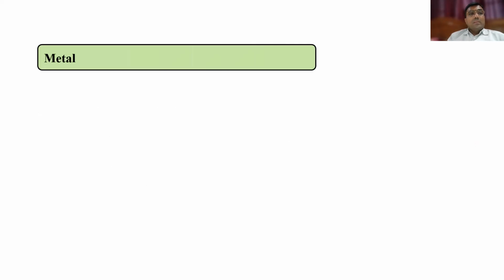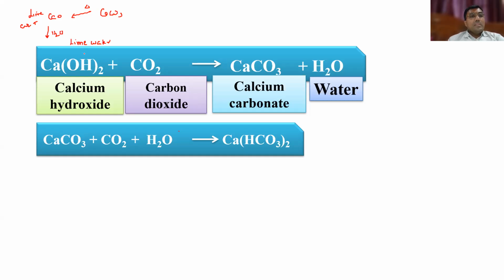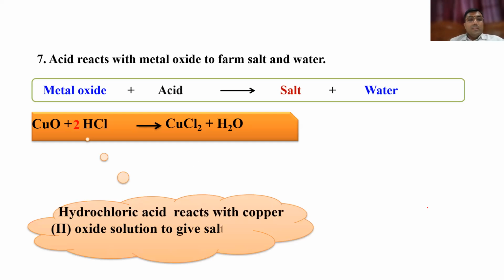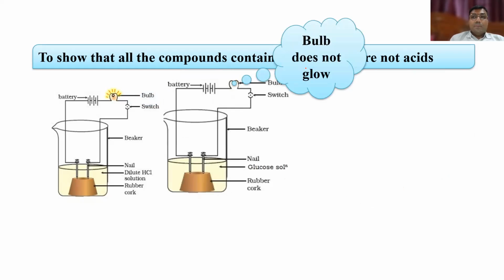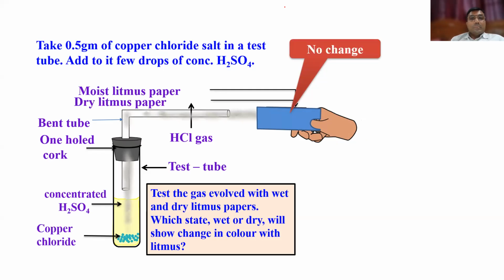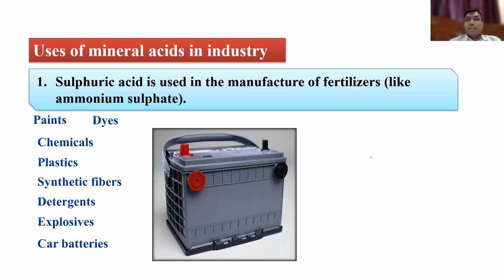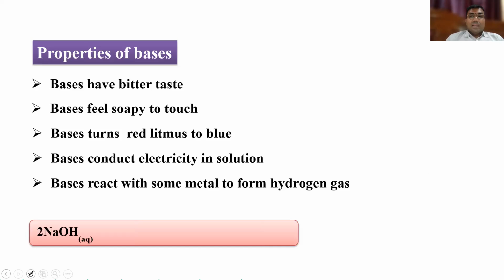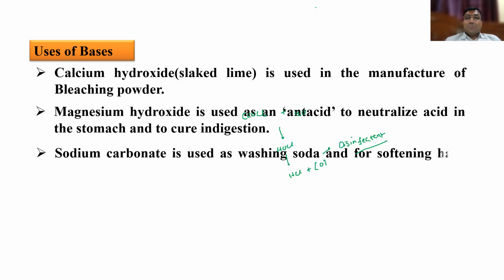ACIDS AND BASES _LEC_ 6